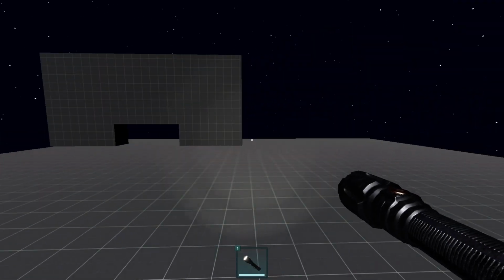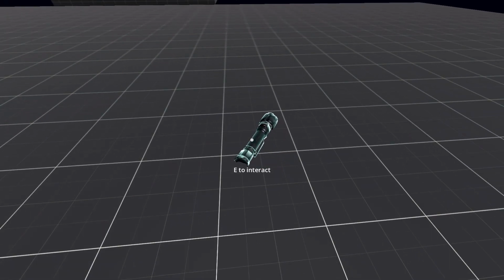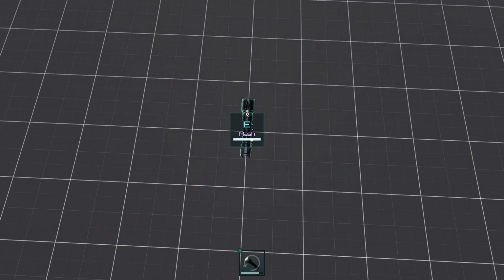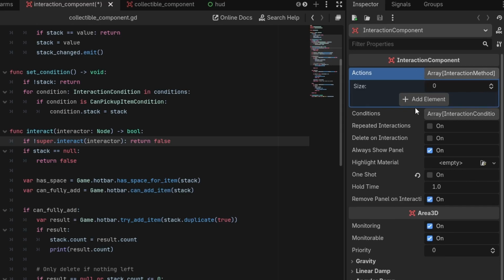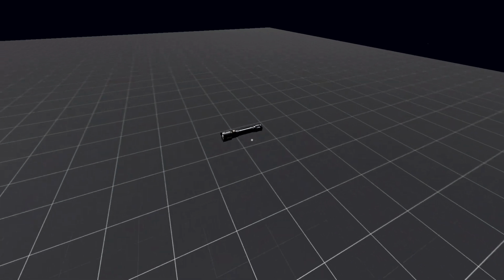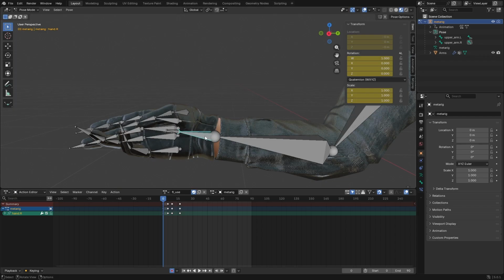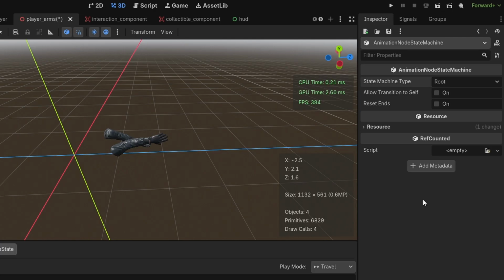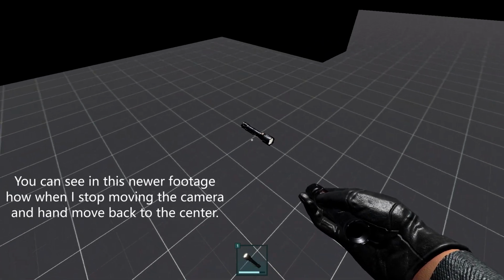Adding Settings, Arms & More | The Phantom Void Devlog 2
Welcome to the second devlog in the series! In this devlog, I go through the process of me adding some more interaction types, a settings menu, and some arms for the player. Hope you enjoy!